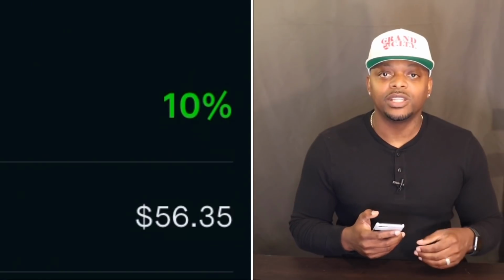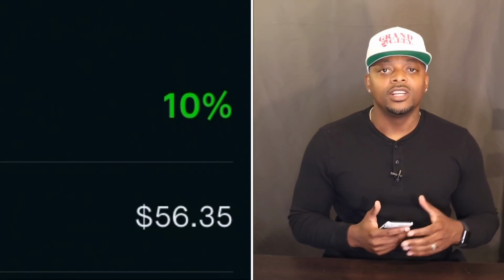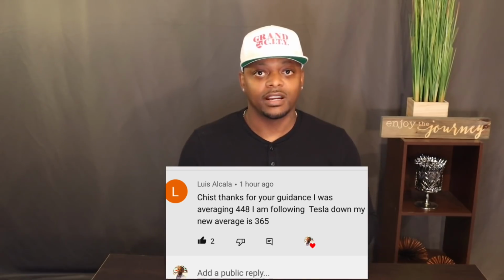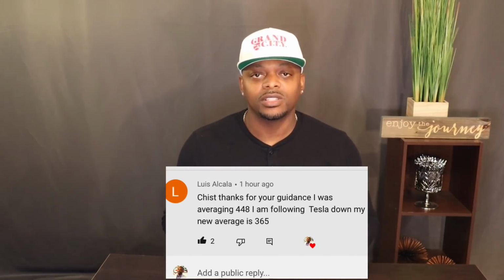HYLIION BREAKING NEWS 🔥🔥🔥 + STOCK Updates📈 | STOCK LINGO: DRY POWDER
In this video I discuss a variety of stocks and give guidance on each in terms of how to proceed from here.💯